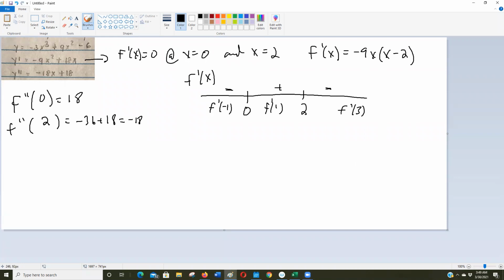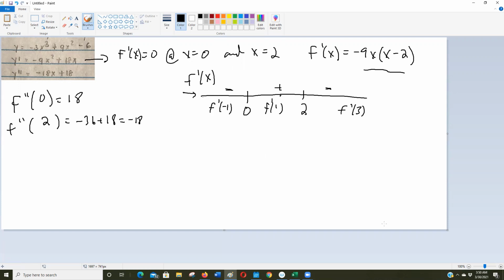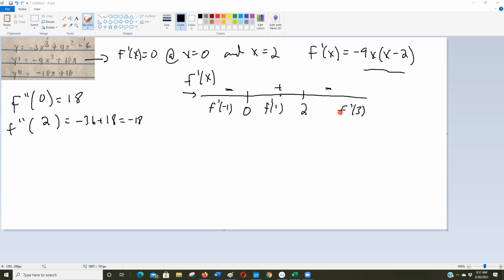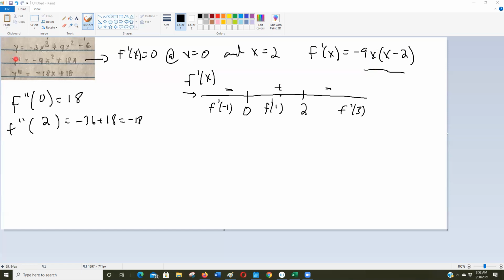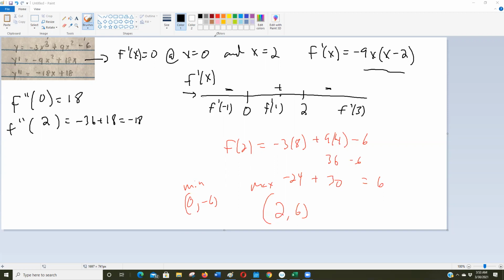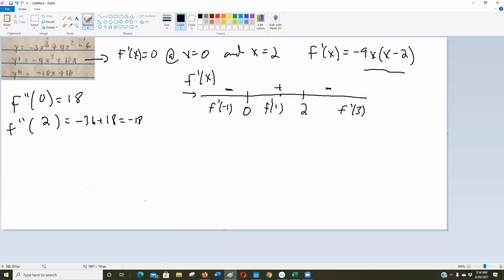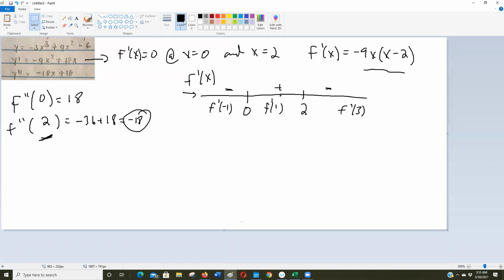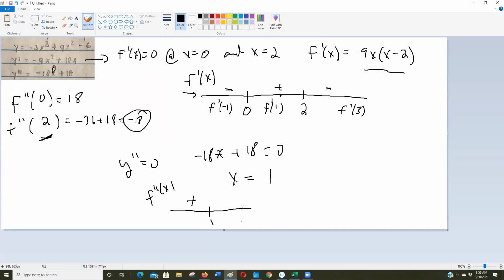MyLab 4-4 -5 or Thomas 4-4-13